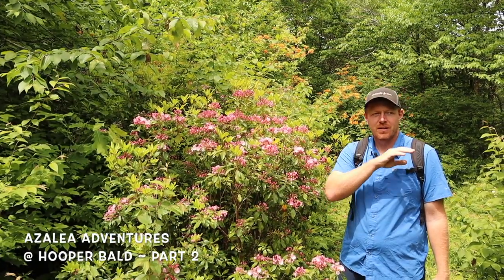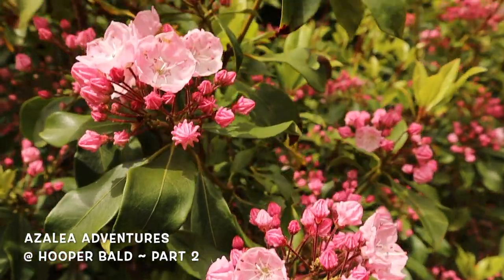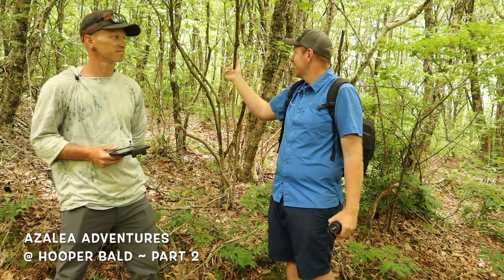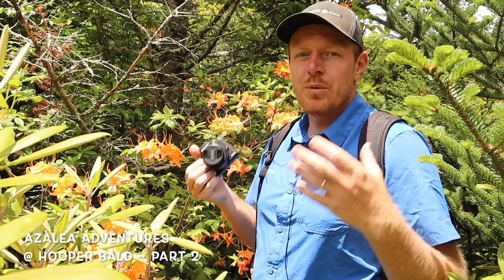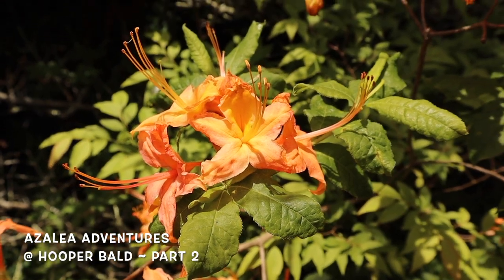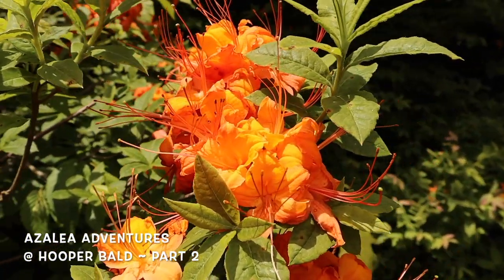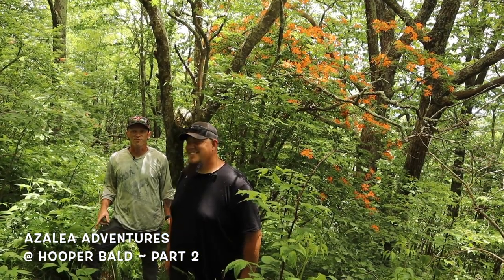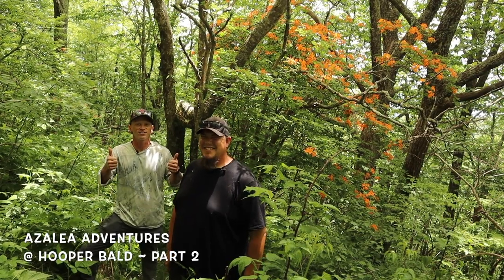Flame Azalea @ Hooper Bald | North Carolina Adventures | MrMaple Clips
MrMaple🍁com